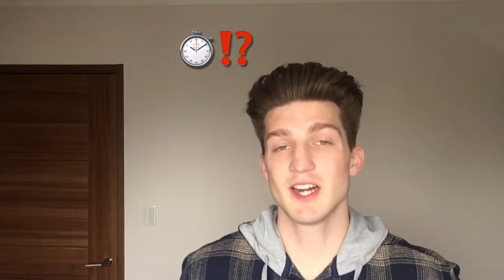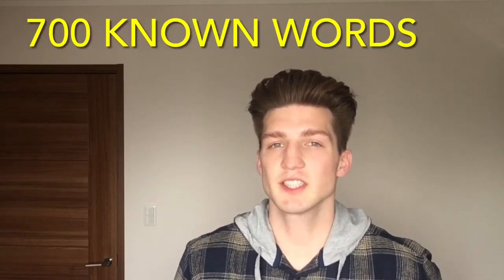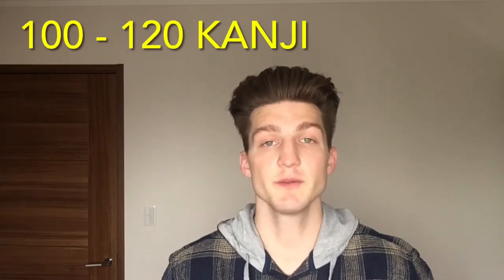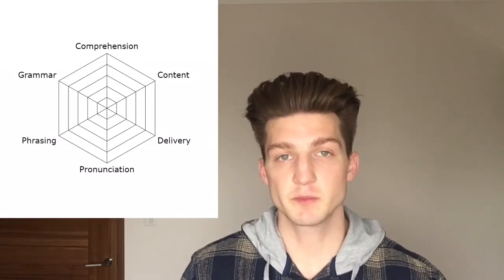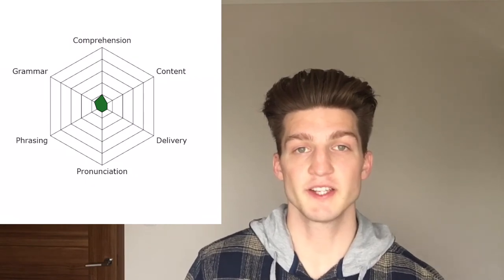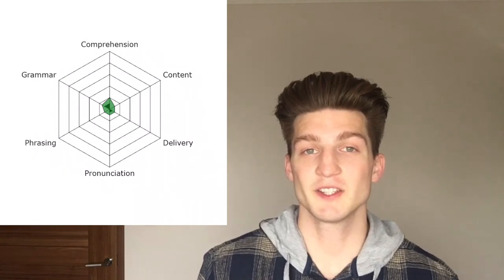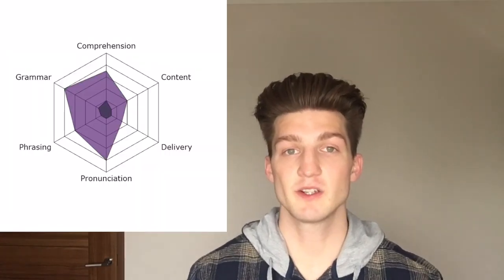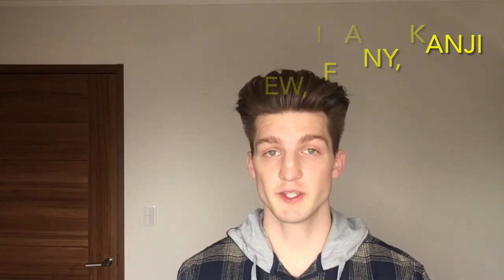LEARNING JAPANESE | 6 Month Stats!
Most of the information in this video is geared specifically to my level in Japanese after 6 months of consistent study. I will put all of the resources that I used, since my last report, down below.

Here are some timestamps:
00:00 Intro
00:10 Time put in
00:37 Vocab Word Count
00:54 Japanese Alphabets
02:05 Listening
03:25 Speaking
03:45 Language Model info
04:44 Outro

Quick Stats:
Time put in - 182 Days / 469.5  Hours
Known words - 700 different vocab words (give or take, includes numbers, colors, dates, time, counters, etc..) This is a conservative number, I most likely know a few more.
Alphabets - Hiragana (Easy), Katakana(comfortable)
Kanji - 100 -120 different Kanji (Only able to recognize and read)

Japanese level: Beginner
--Looking at the time I put in and comparing that to the number of hours required for an American(with no prior kanji knowledge), I am able to pass the JLPT N5.

My Language Model Stats (Somewhat subjective but based on MIA Rubric, link below)
Comprehension - 2/10
--Every few sentences a word or phrase is understood, but a large majority of the information is incomprehensible(MIA rubric)
Grammar - 1.5/10
--A little structure in the way I connect words together. I break a lot of grammatical rules.
Phrasing - 1/10
--Entirely thinking in English and trying to translate into Japanese.
Pronunciation - 1/10
--I can't be understood by native Japanese speakers. My pronunciation is awful.
Delivery - 1/10
--Listening to me speaking Japanese is unbearable.
Content - 1/10
--Unable to express my own opinions and ideas into the Japanese language. Not only that, but if I were to even try, Japanese people would almost entirely have no clue what I'm saying.

You tube Resources that I used to study or gain knowledge on how to study Japanese.

1. The video with Dogen (fast forward to 08:00 to hear him talk about his movie method)

Books I bought:
1. おおきなかぶ  - The giant turnip
2. ぐりとぐら - Guri and Gura
3.  ぐりとぐらの海水浴 - Guri and Gura sea bathing
4. すてきな三にんぐみ - The three robbers
5. エジソン - Edison: Undersea adventure of the mouse

Books I borrowed: There are a few more, but I forgot their names.

1. ももたろう - Peach boy
2.ネズミのすもう - Mouse Sumo
3.こぶとりじいさん - Plump old man
4.したきりすずめ - Tongue-cut Sparrow
5.ふるやのもり - The Furuya Forest
6.きんたろう - Golden boy
7.かぐやひめ - The moon princess (or) The bamboo princess
8.はなさかじいさん - "The story of an old man who made the withered trees blossom"

Top 100 Japan - Apple Music (All music I listen to derives from this playlist and it is always dropping and adding new songs)